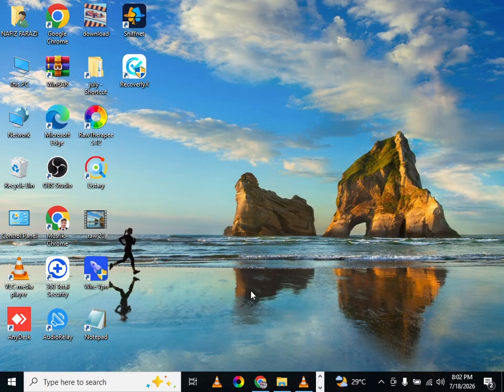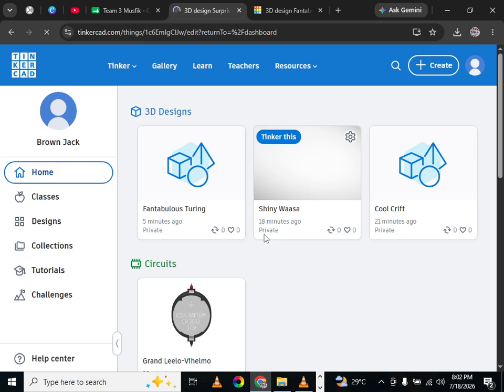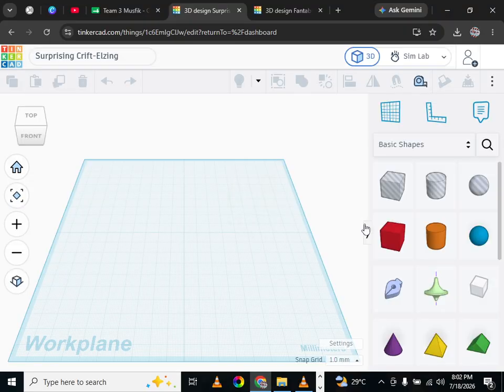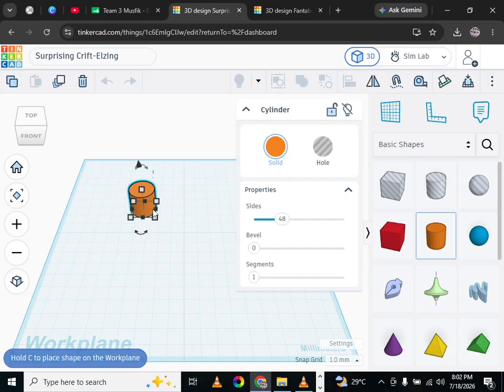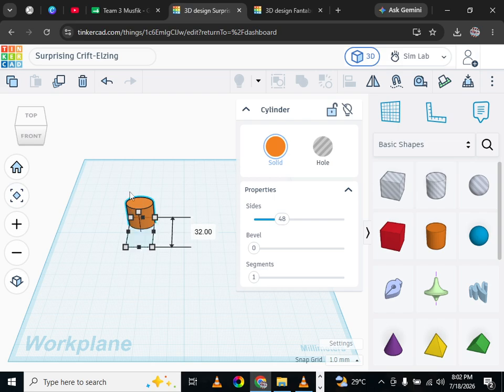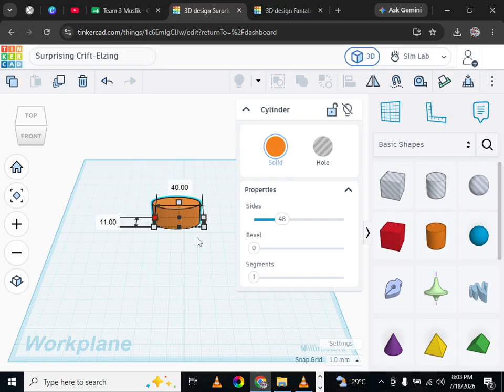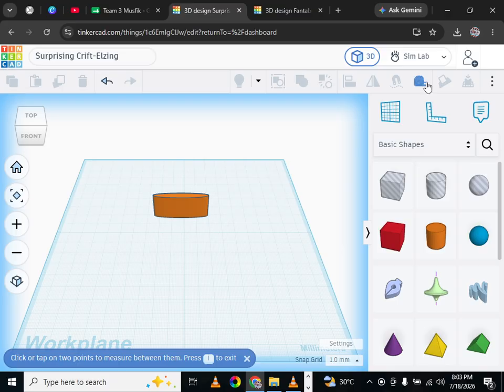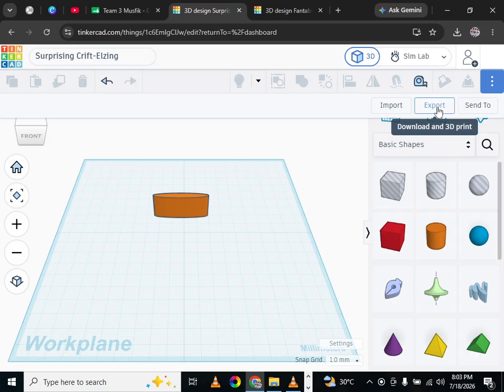How to Create a New Design in Tinkercad Full Guide 2026 | Beginner Tutorial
Want to create your first design in Tinkercad? In this Full Guide 2026, you'll learn how to start a new design in Tinkercad step by step. This tutorial covers creating a blank project, naming your design, using the workplane, adding basic shapes, and saving your work. It's perfect for beginners who want to start designing 3D models with Tinkercad.

In this video:
• Open the Tinkercad dashboard
• Create a new design
• Rename your project
• Use the workplane
• Add basic 3D shapes
• Save your design automatically